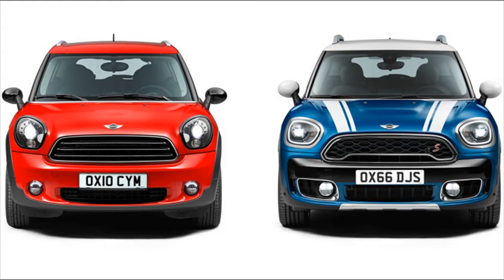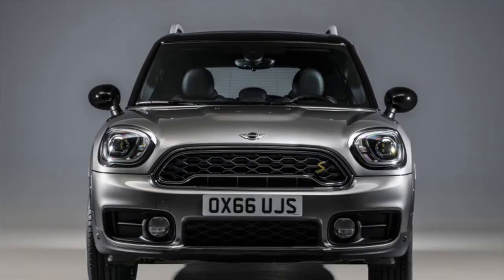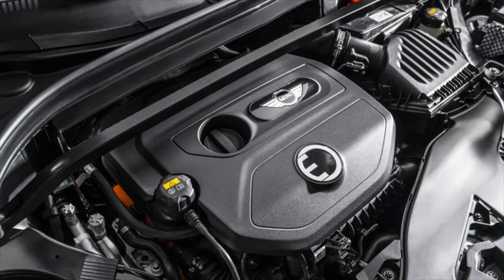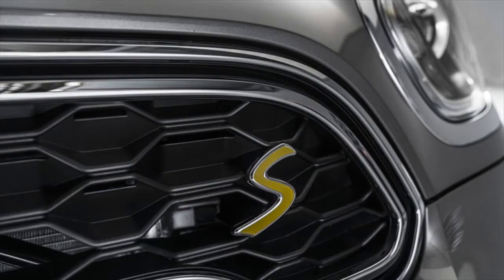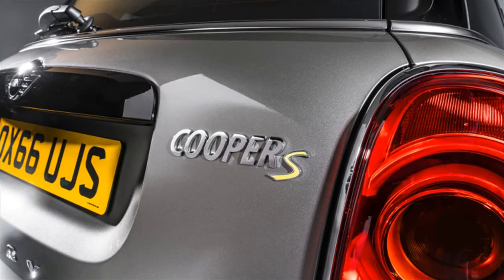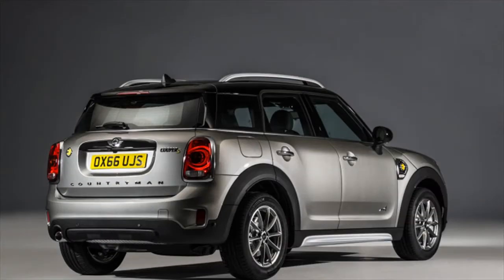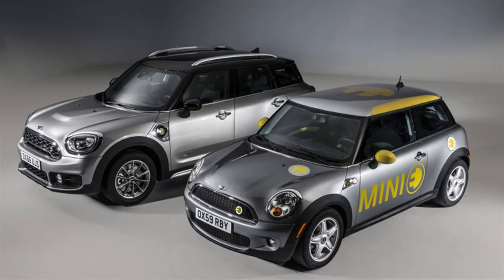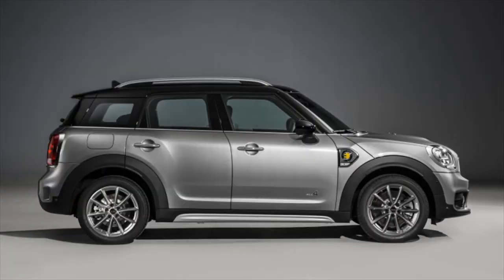New 2017 Mini Countryman including plug in hybrid biggest Mini yet